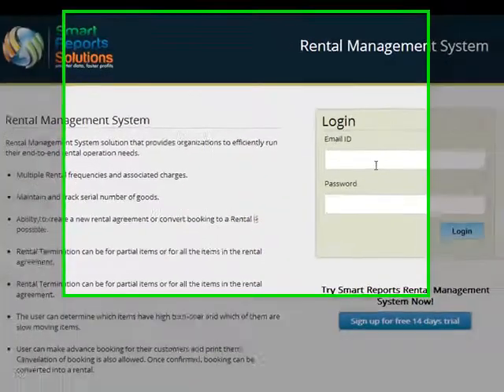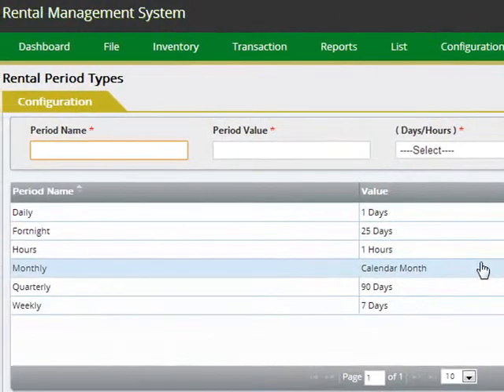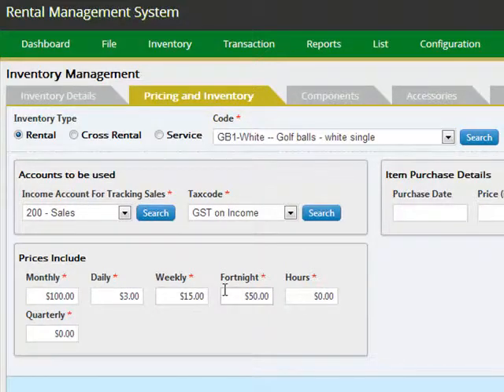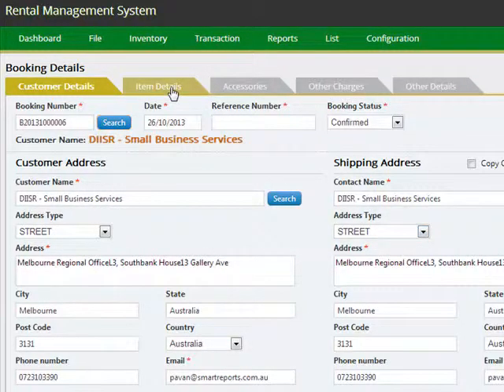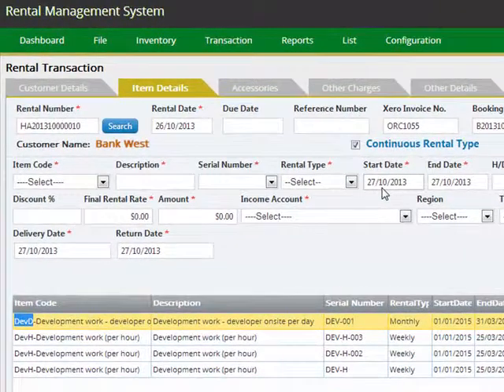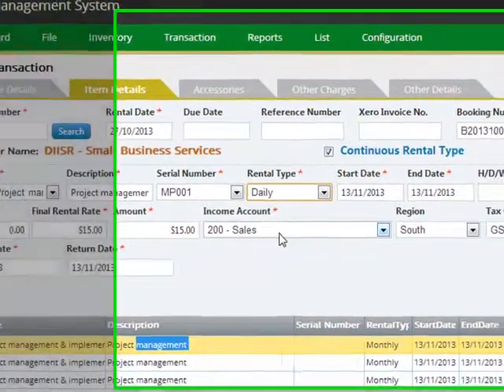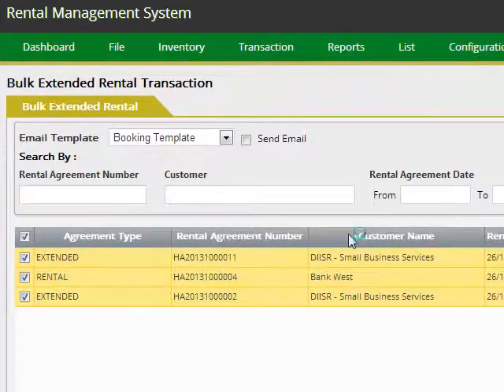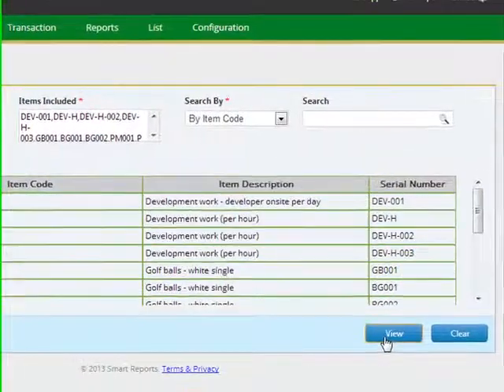RentalSaaS Introduction and Demo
RentalSaaS Rental Management Add-on System for Xero. Totally automate your end-to-end rental management processes